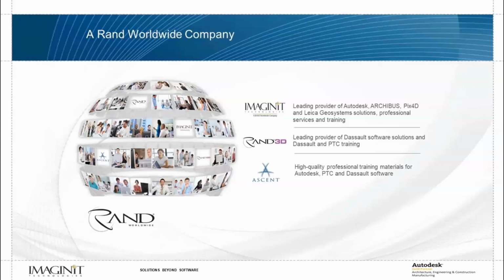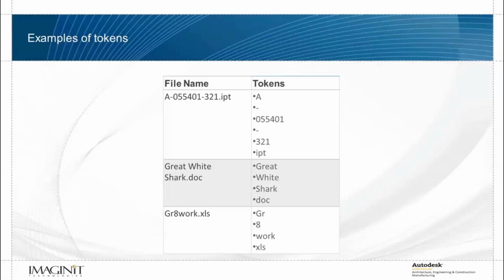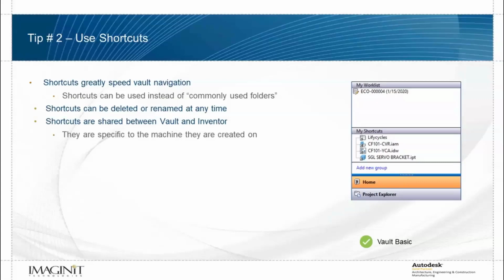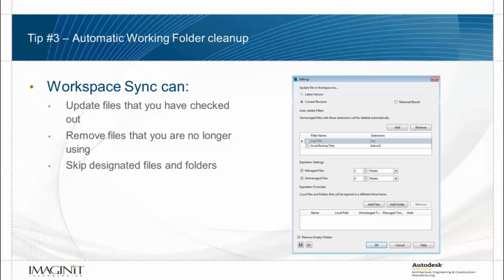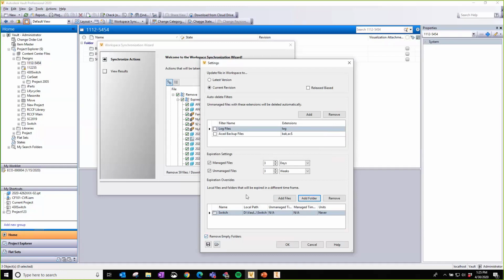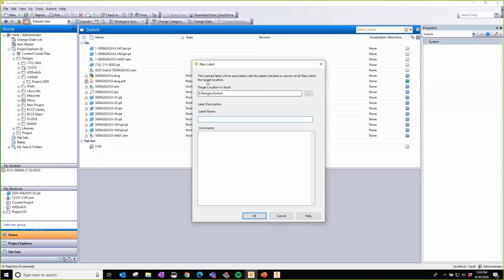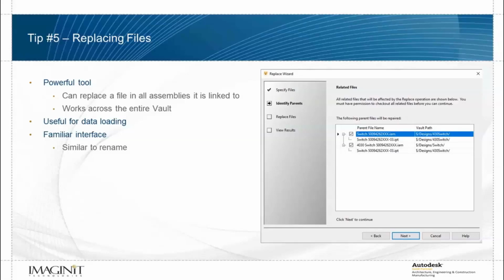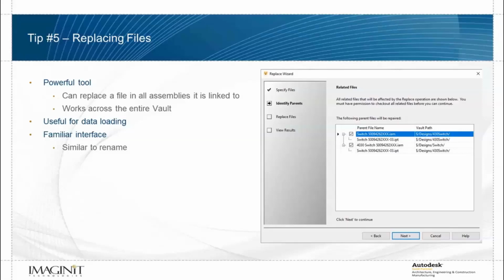Autodesk Vault Tips and Tricks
Become a more fluent Autodesk Vault user and improve your user experience with these valuable tips and tricks for Vault, including: using a job processor, understanding Vaults icons, using keyboard shortcuts with Vault and syncing your workspace.